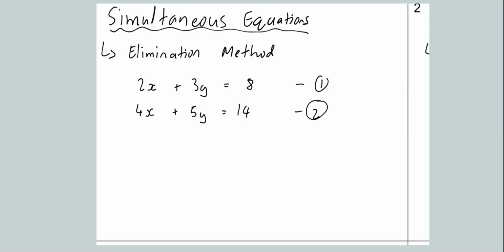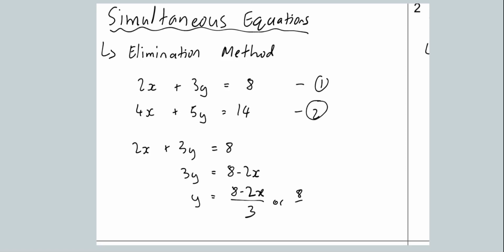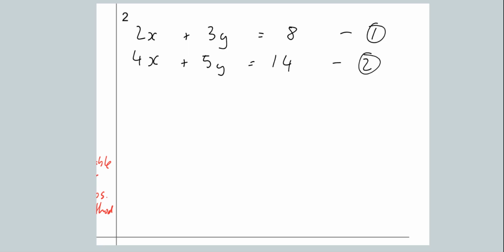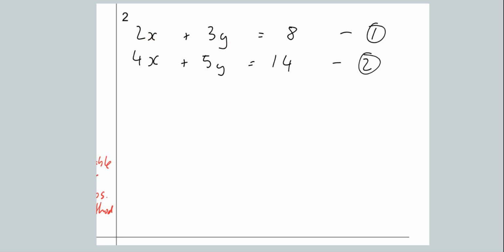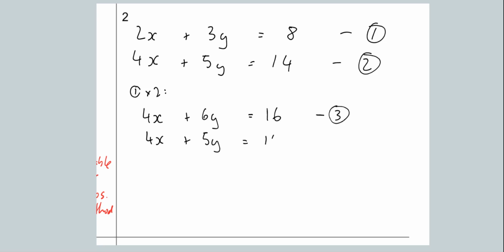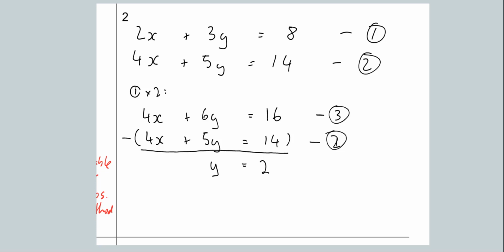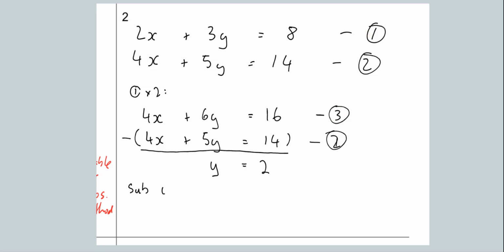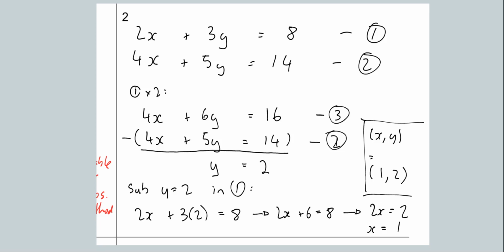MMF315 - Alg - 1c pt1 Elimination.webm